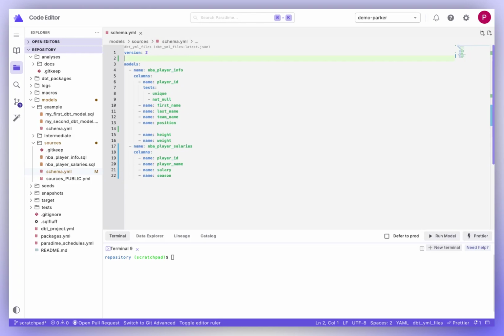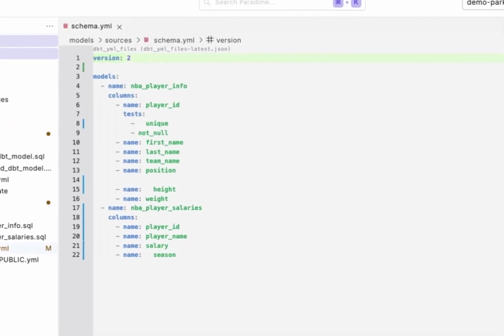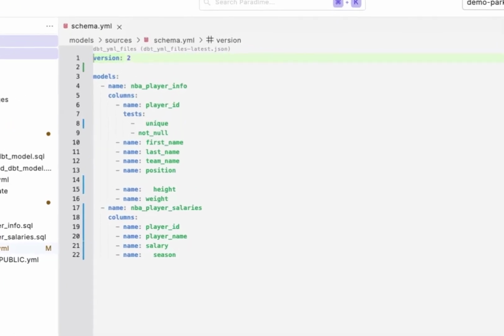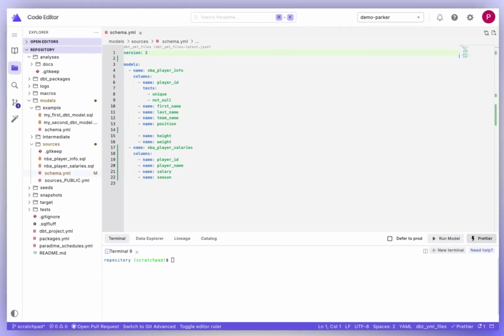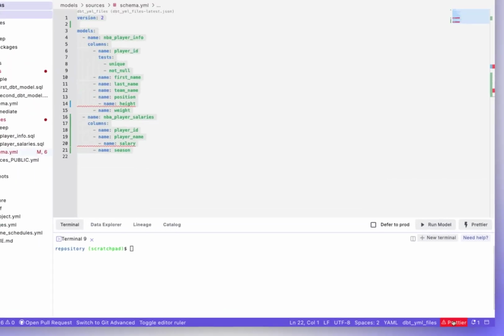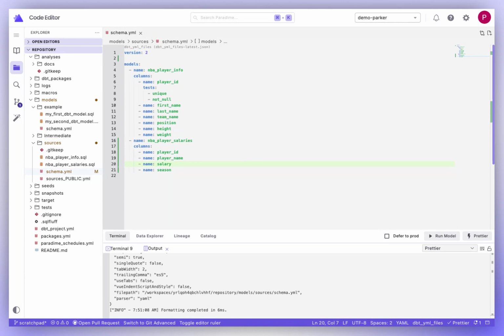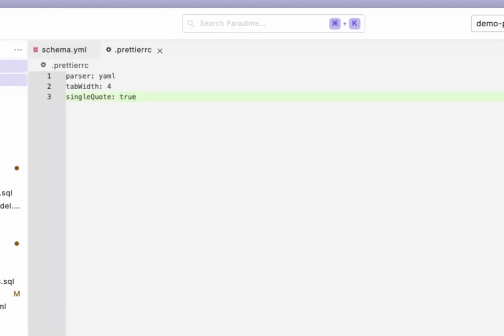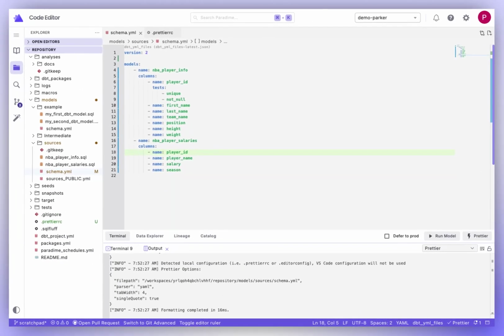Code IDE: Using Prettier to lint and format your dbt™ yml files